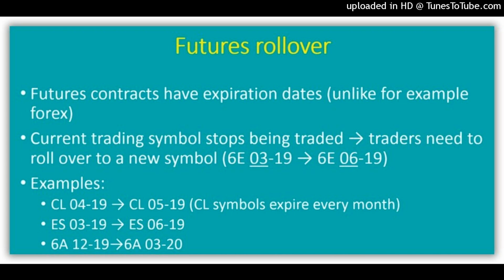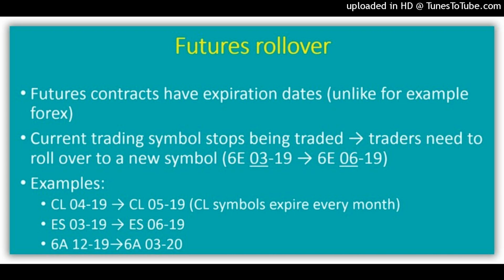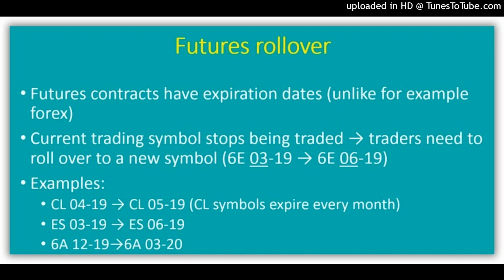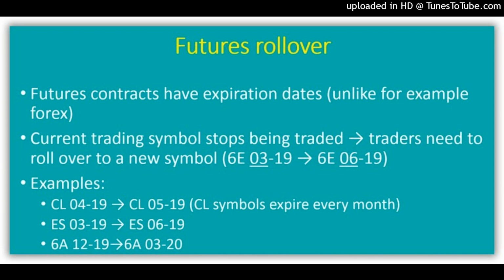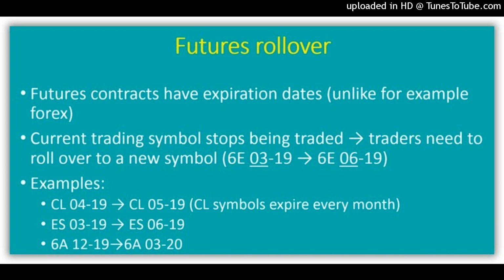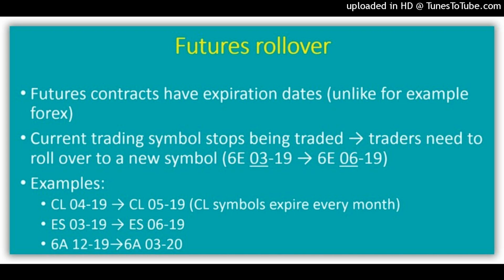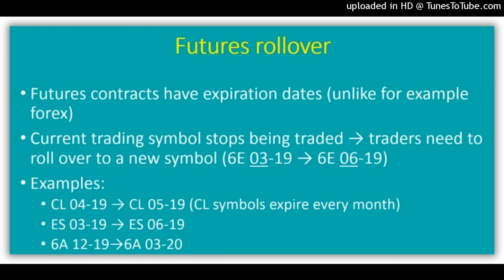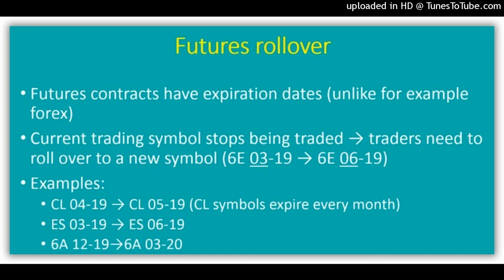05-ninjatrader-8-how-to-do-a-futures-rollover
Dale.Volume Course